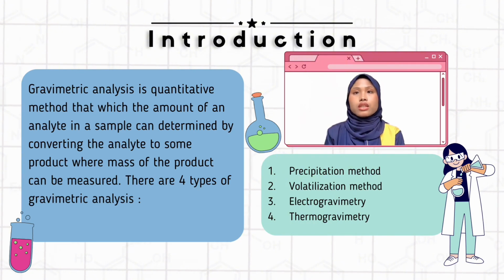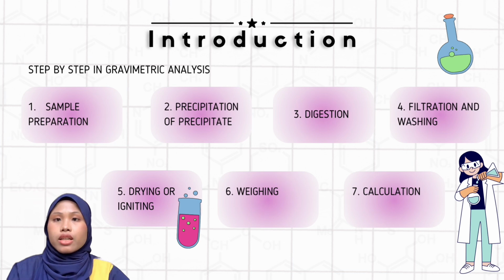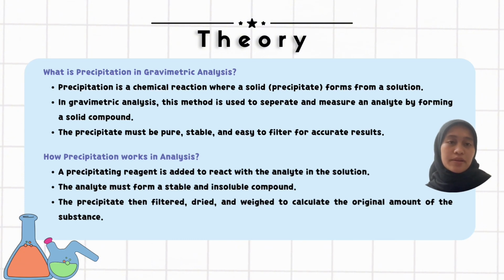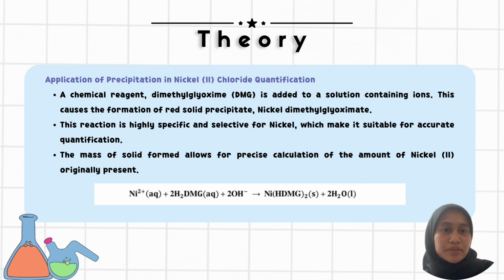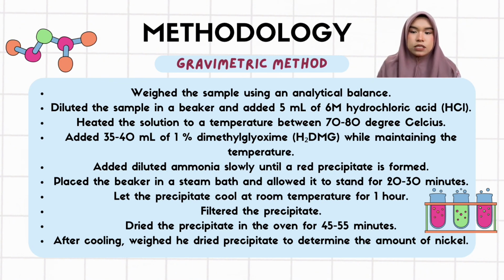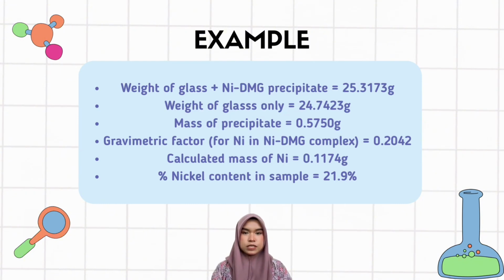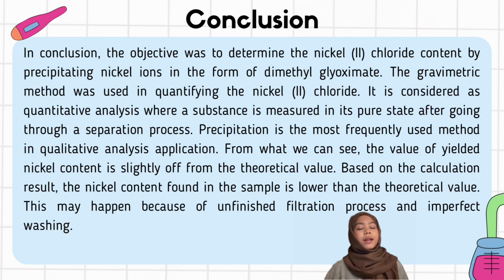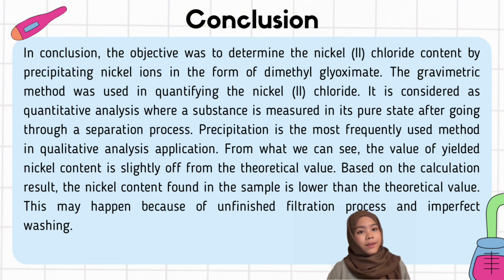CHM 256 PRECIPITATION IN GRAVIMETRIC ANALYSIS A4AS1204_9